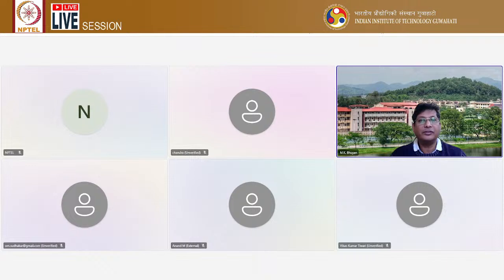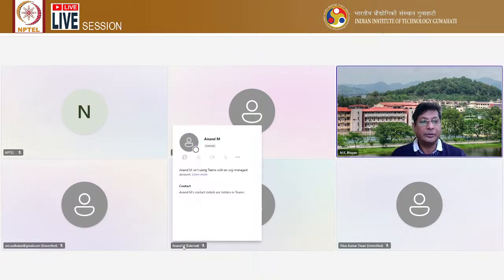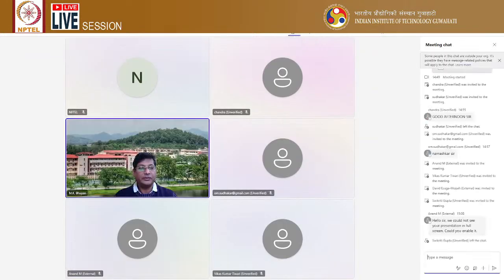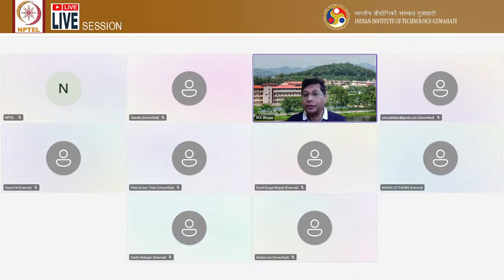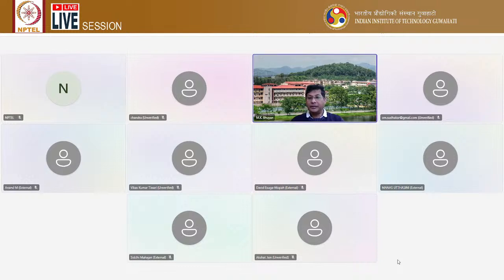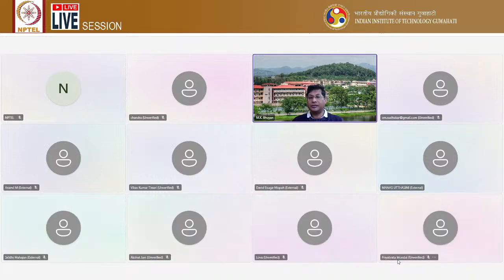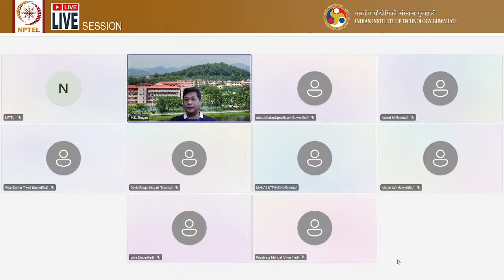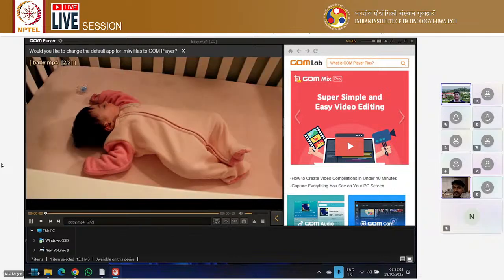Computer Vision And Image Processing - Fundamentals And Applications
IITG